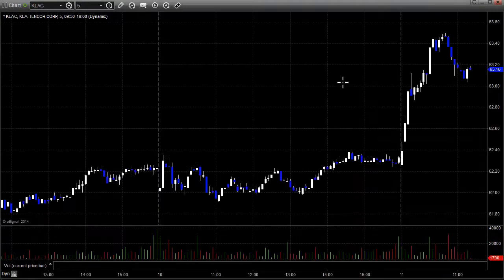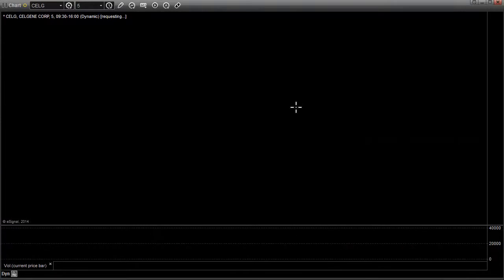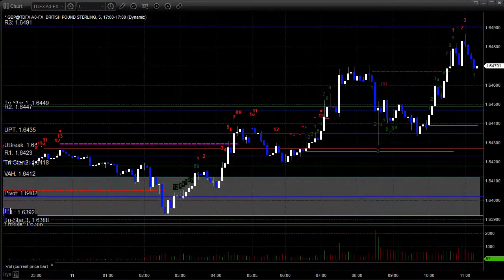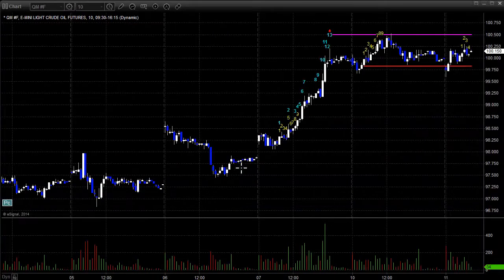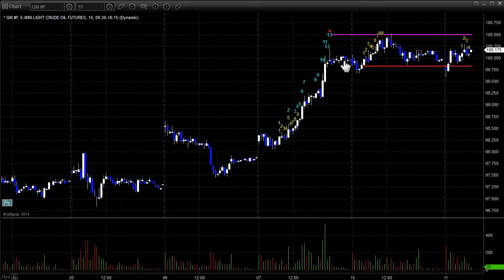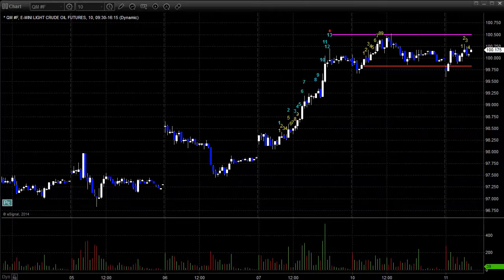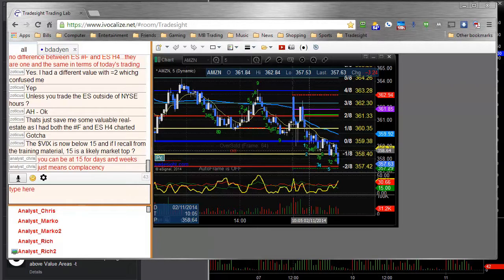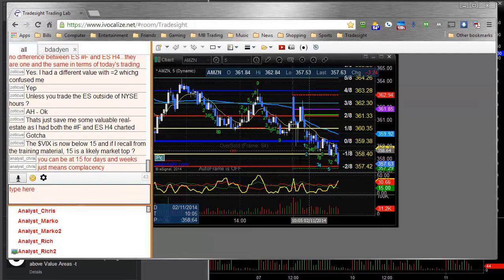Our 1000th YouTube: Today's Winning Trades and A Look at Tradesight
Our 1000th YouTube video! Take a look at some of the winning trades we called on February 11, 2014, and also how the latest Tradesight tools can help you make money in all asset classes.